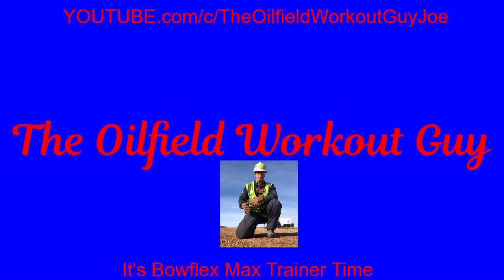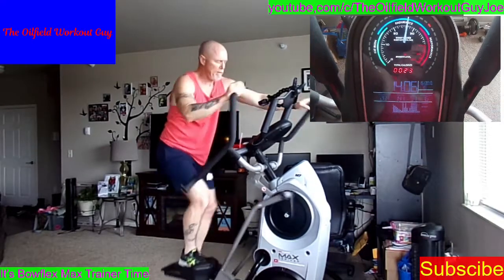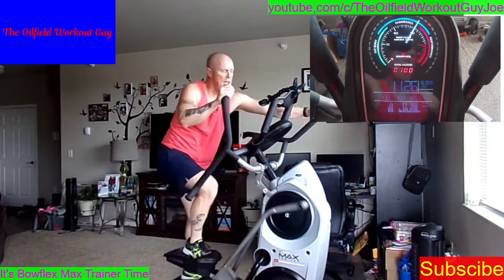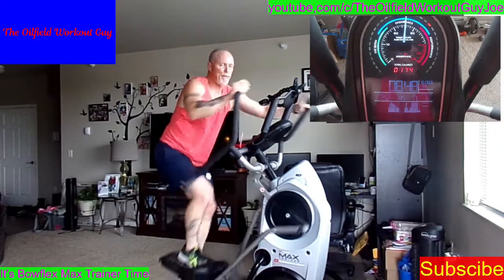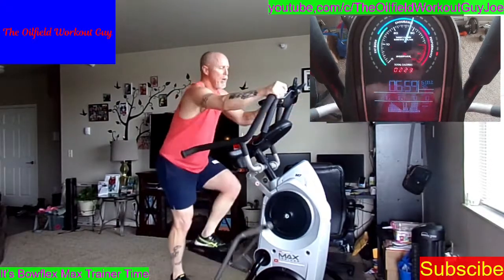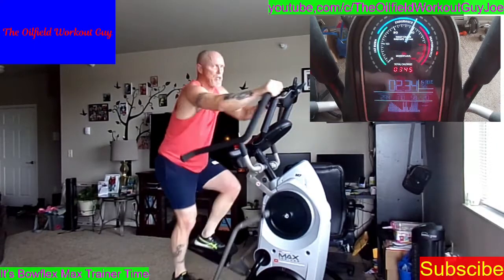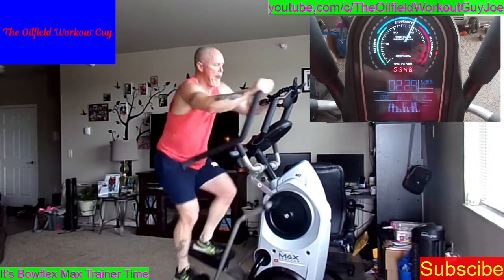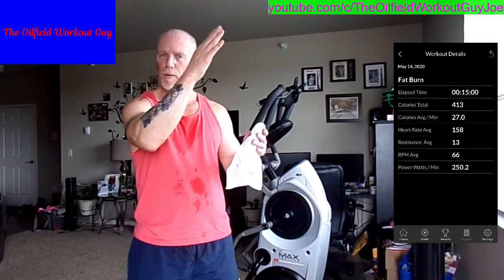Bowflex Max Trainer Fat Burn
The Bowflex Max Trainer gives you a great workout in just 14 minutes! For those of you here for the first on your  fitness journey, getting used to the 14-minute MAX workout can be hard. You  may not be able to do the full 14 minutes right away, and that’s okay!, It's perfectly normal.

Whether you can do a couple of minutes or all 14 minutes, I'm here to help you succeed. These tips and tricks will help you build up endurance as you work toward completing your first Bowflex Max Trainer 14-minute workout.